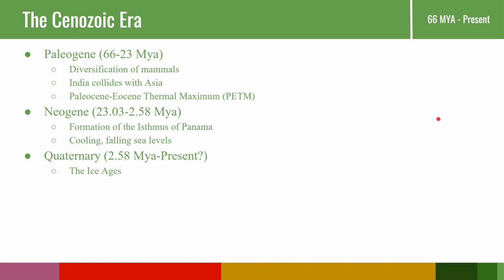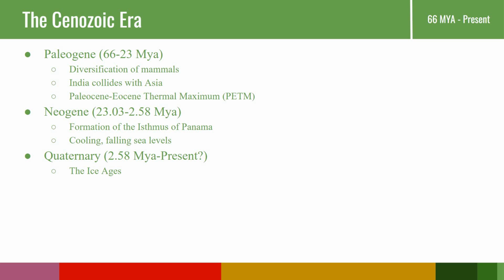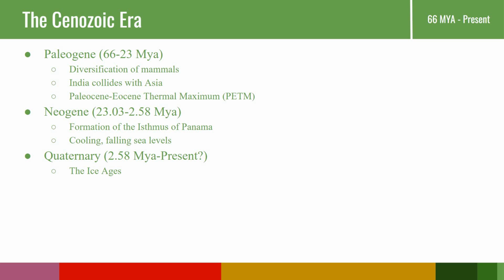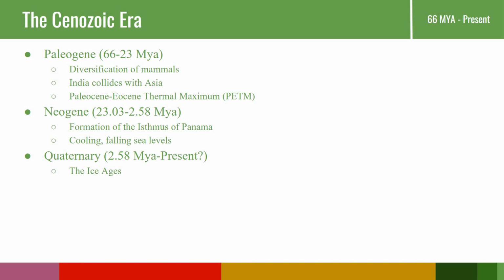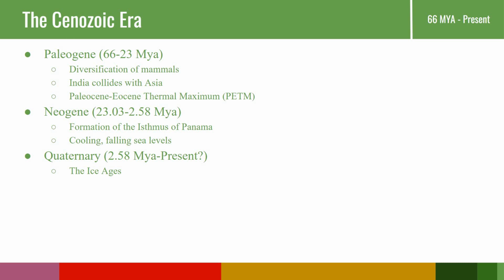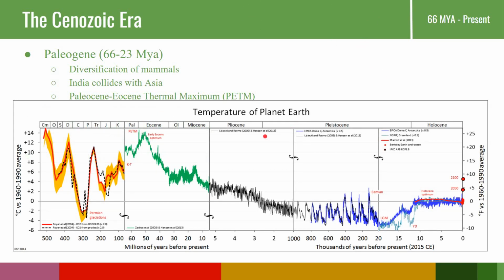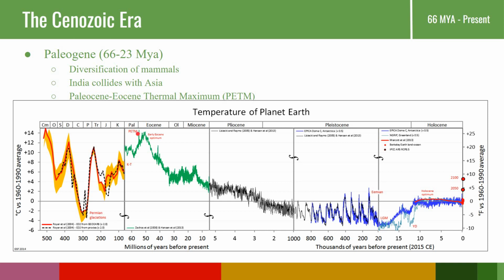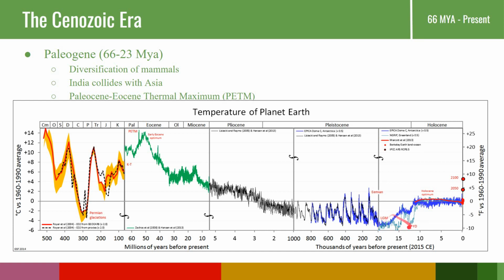The Cenozoic (Workshop 2 Recording 7)